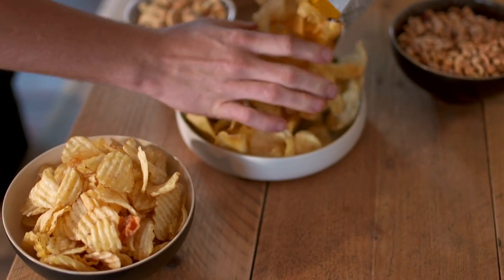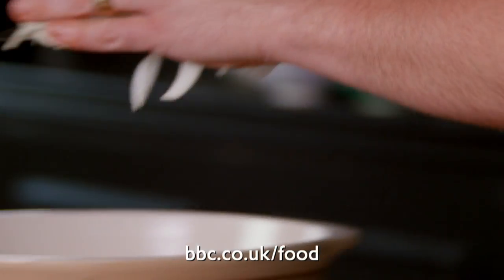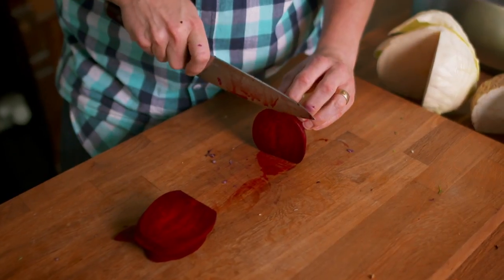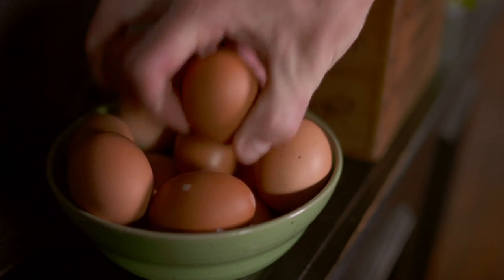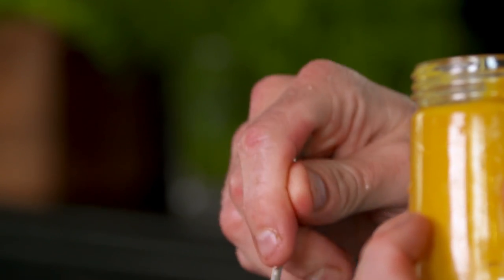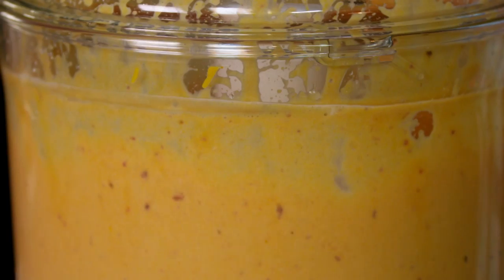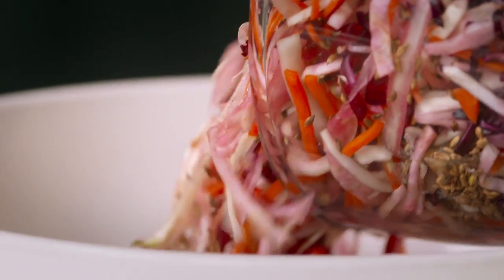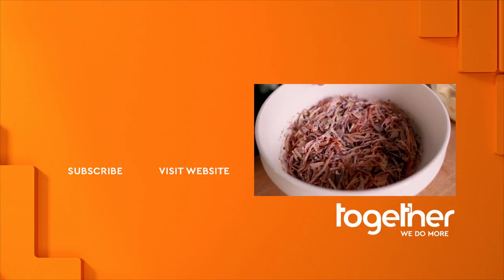How To Make Hardcore Coleslaw & Homemade Mayonnaise | Tom Kerridge's Best Ever Dishes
Make your own homemade coleslaw from scratch.